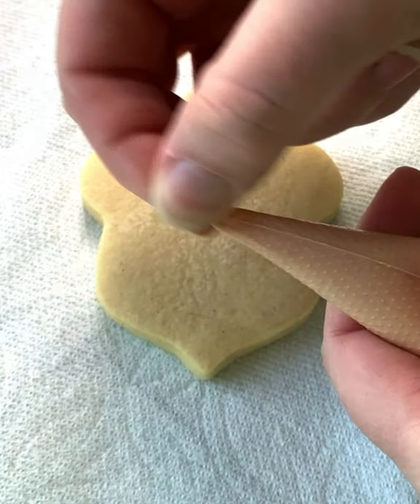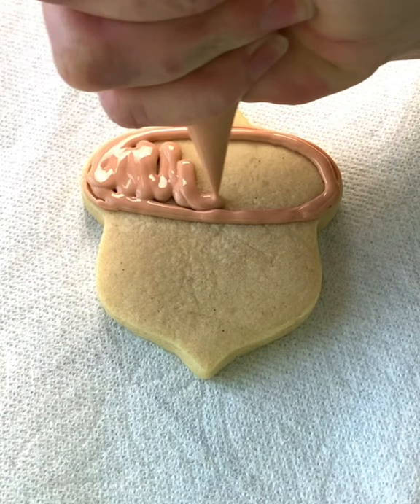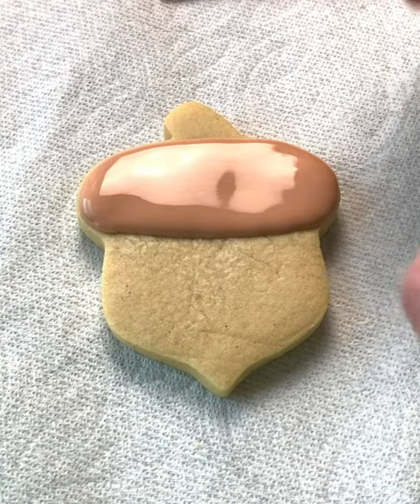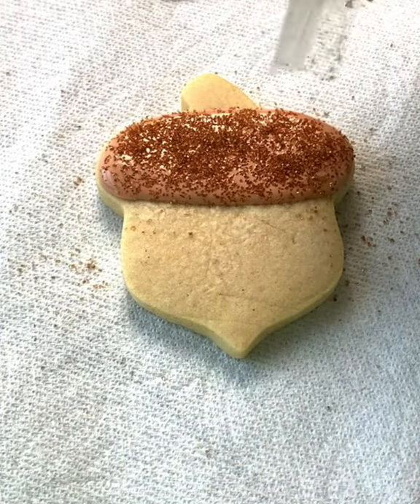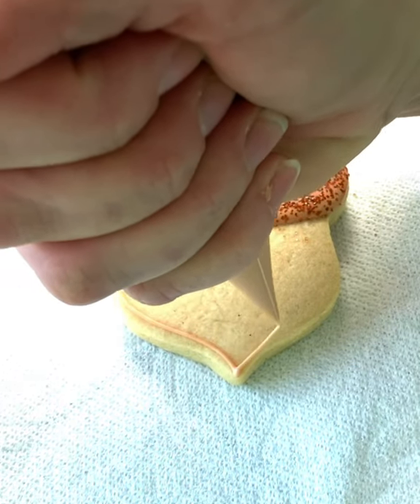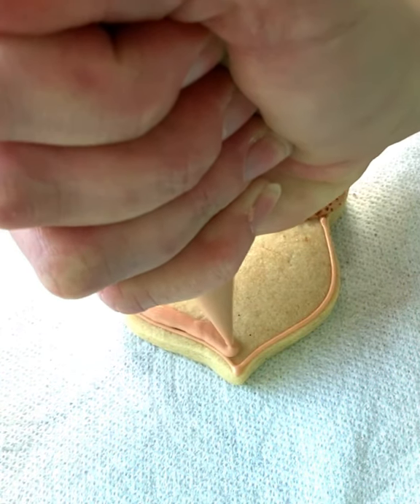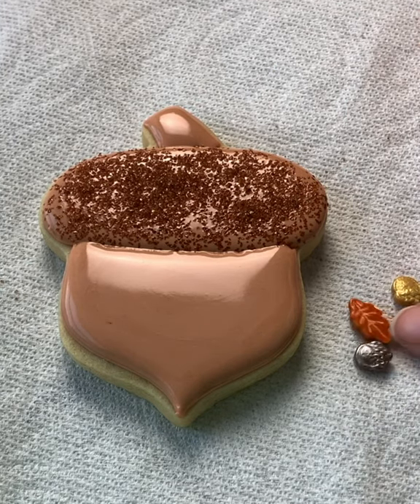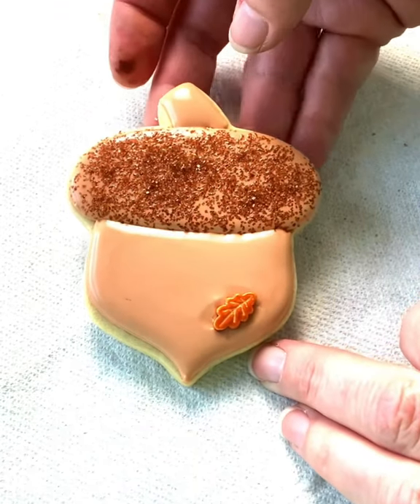Simple acorn cookie